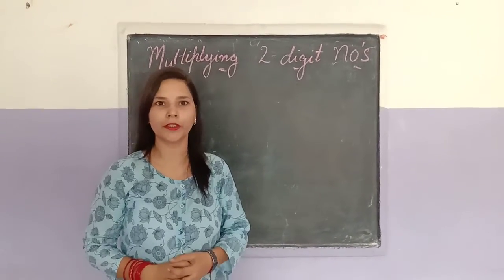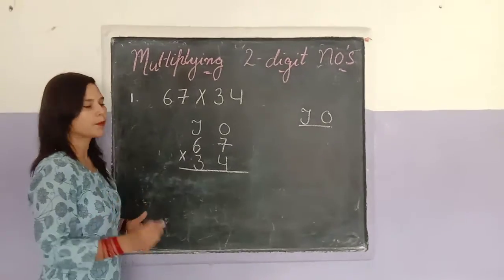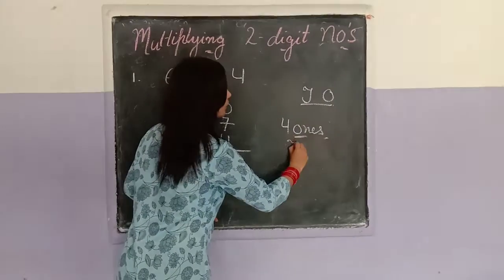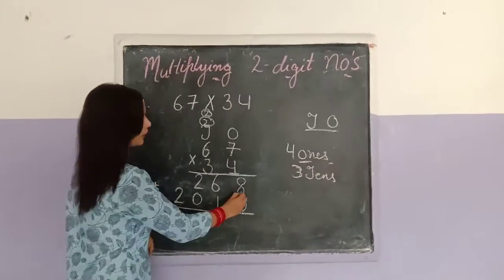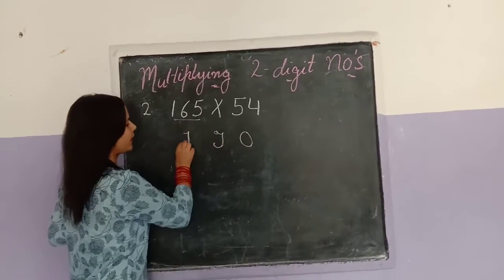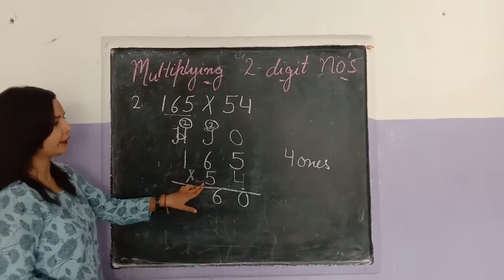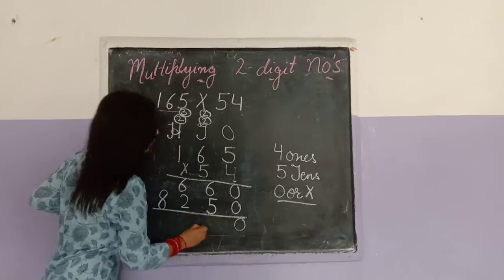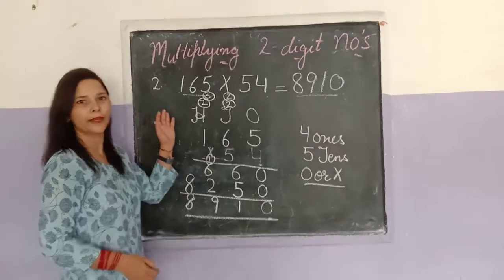Multiplying 2-Digit Numbers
Hey Kids,
Lets learn how to multiply 2 - digit numbers .
Watch the video carefully and step by step follow the rules of multiplication